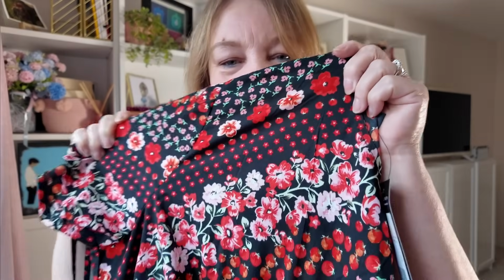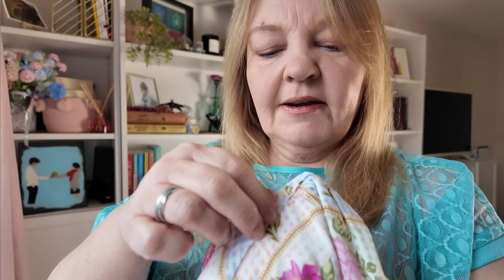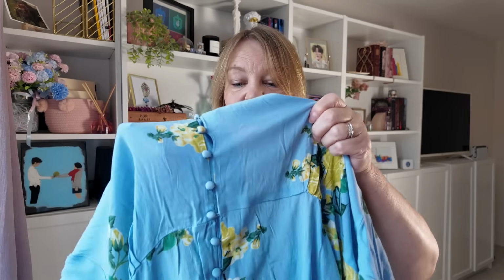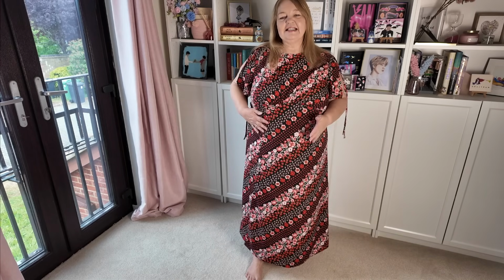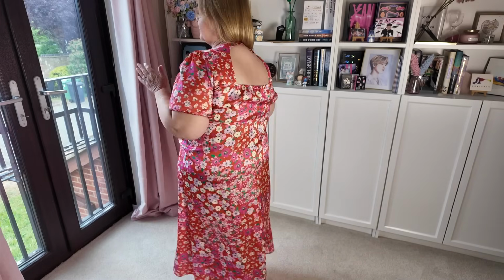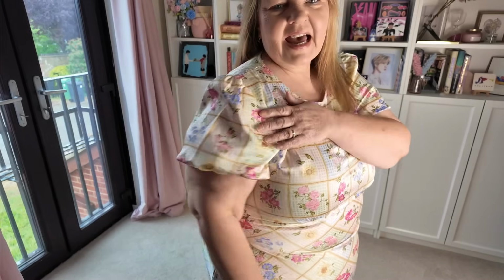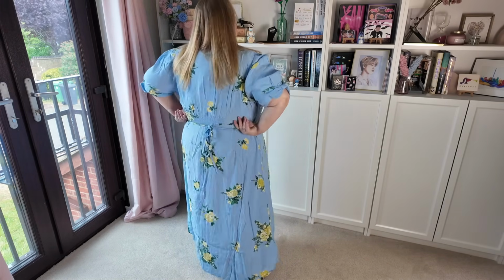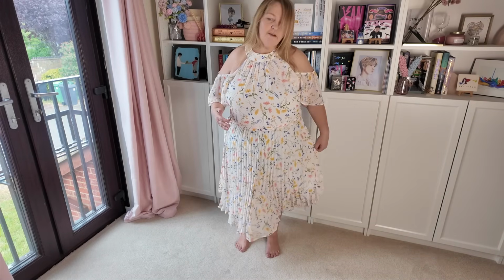WEDDING GUEST 💖 , RACE DAY 🏇, CHRISTENING , SPECIAL OCCASION 👗PLUS SIZE DRESSES. NEW LOOK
With a wedding guest dress to find, I've been on a mission to identify what style dress I would like to wear. This is a mixed haul from lots of different brands, all different styles, colours, prints, fabrics, but which one style suits me best or will they even fit me? Maybe you've been invited to a wedding, got a special party or garden party to attend or maybe got tickets to ladies day at the races, watch to see if any of these plus size dresses would be suitable for you?